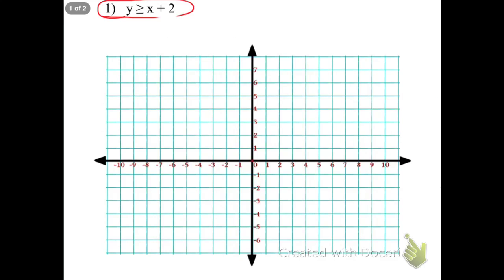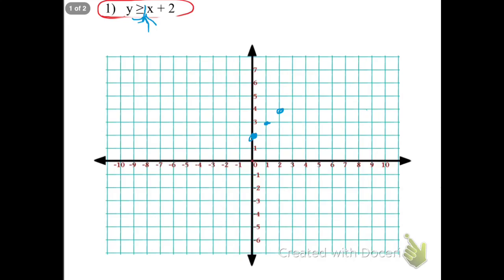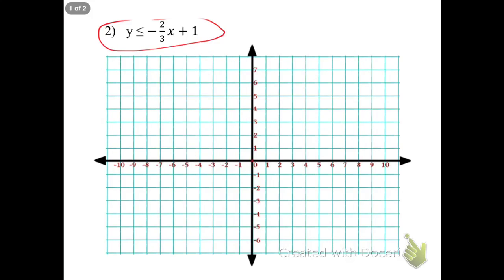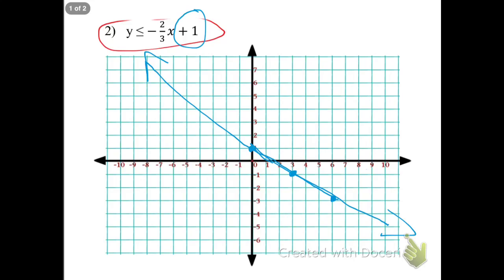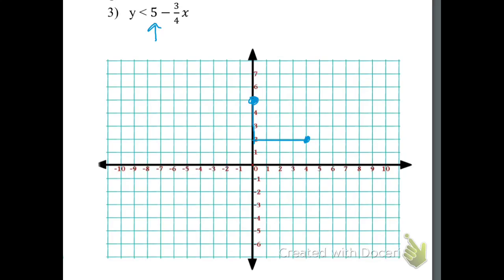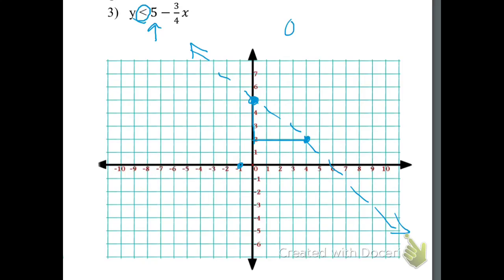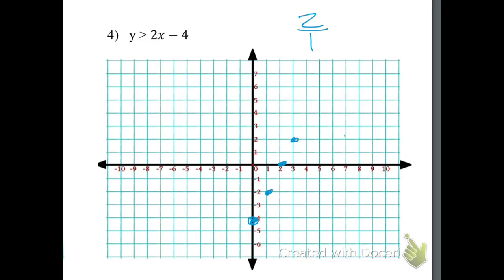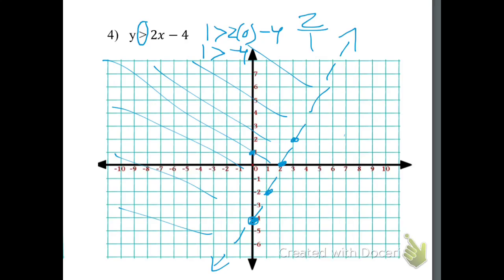HW 21 H All